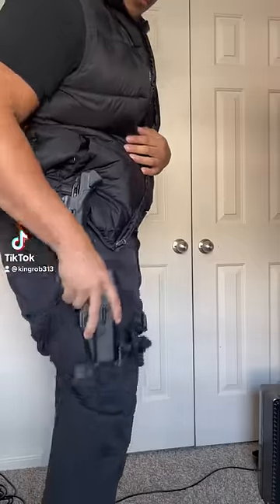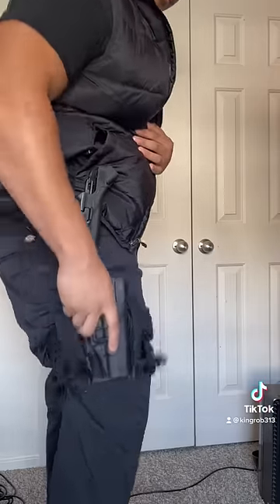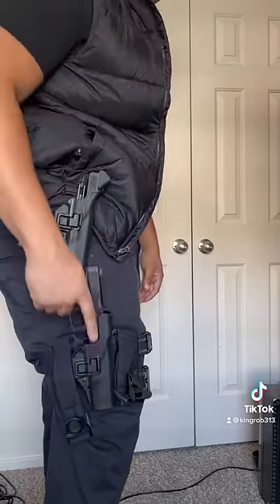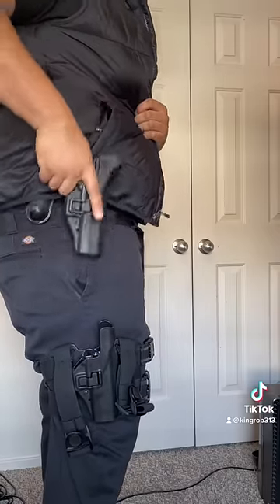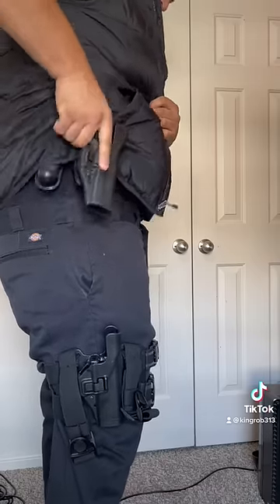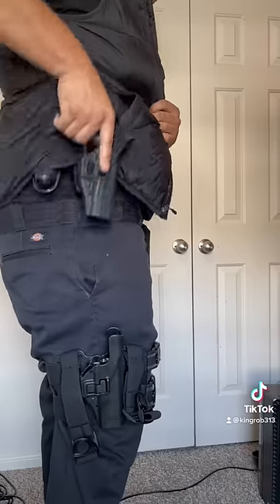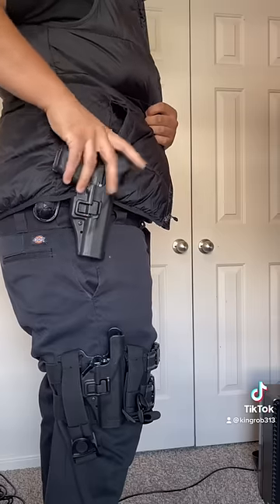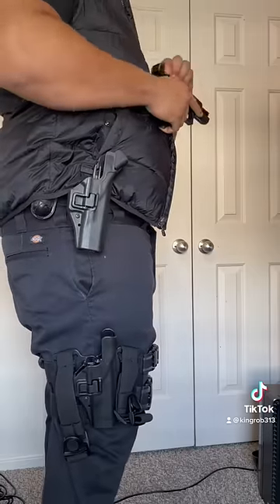Best Open Carry Holster For Pistol